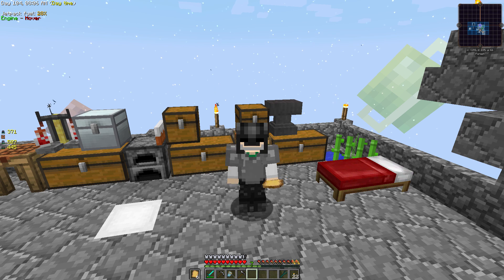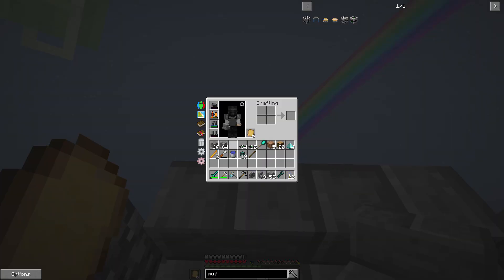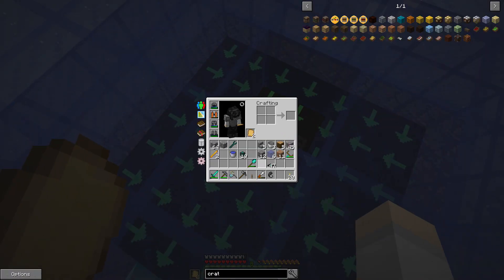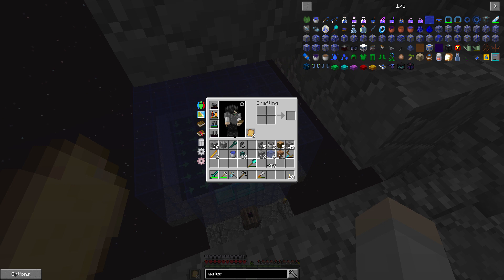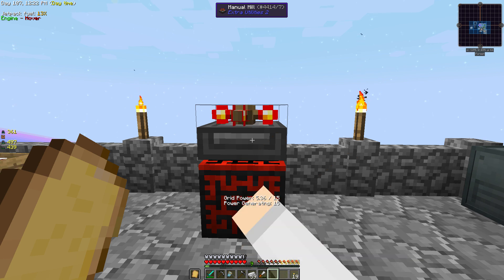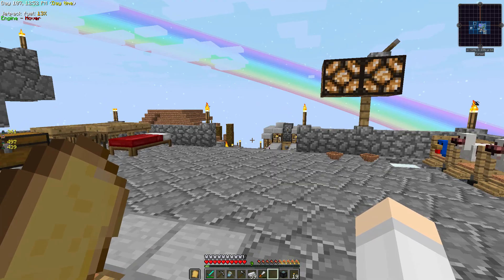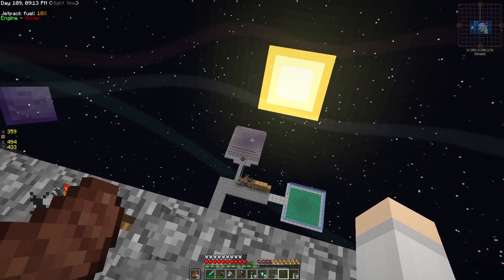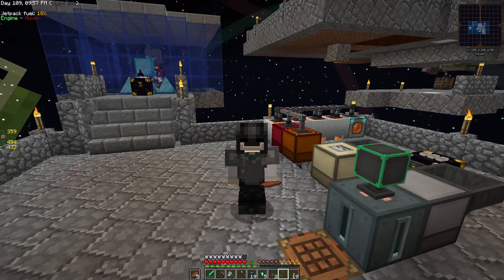Sky Factory 3 - Ep 13 - Blaze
Today I get a Blaze Spawner and some extra utilities mills up and running.

In this series I try and complete the tasks set out in the quest book for Skyfactory 3.